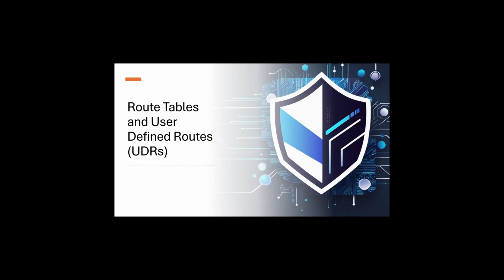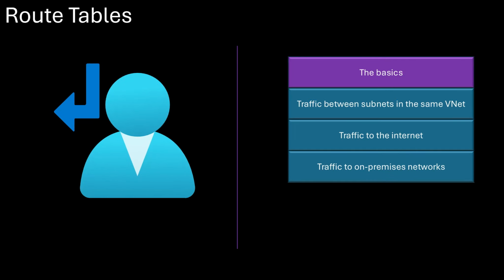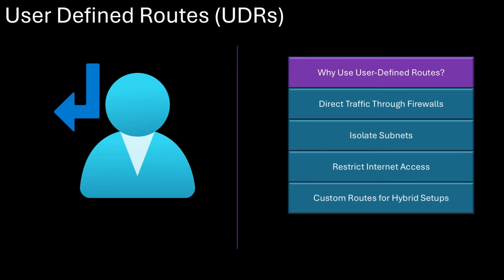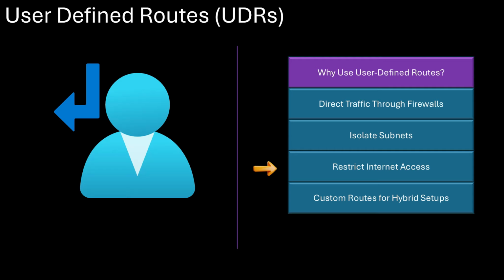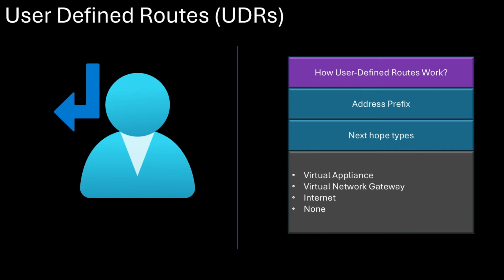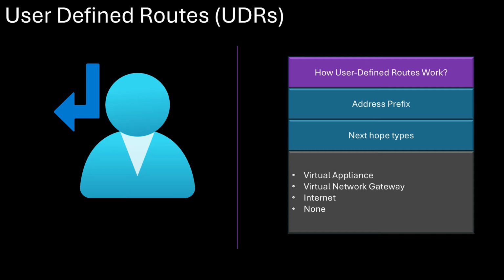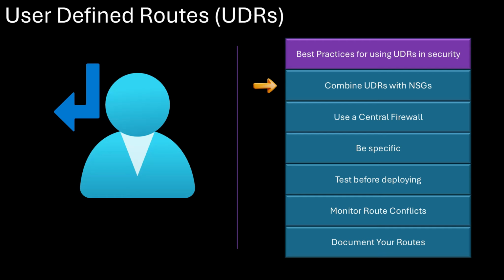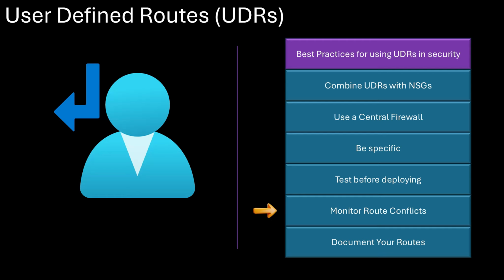Route Tables and UDRs